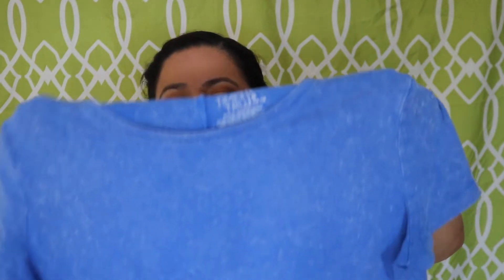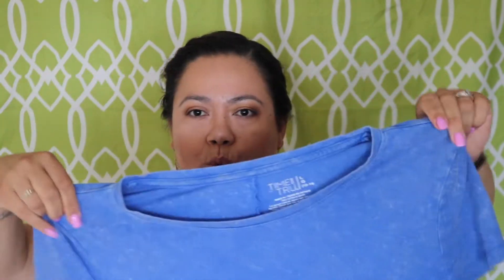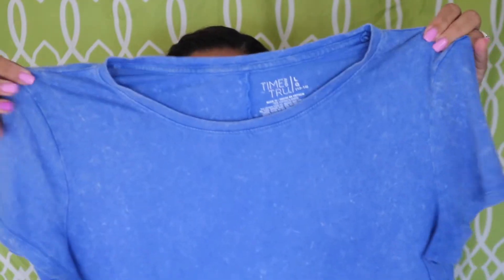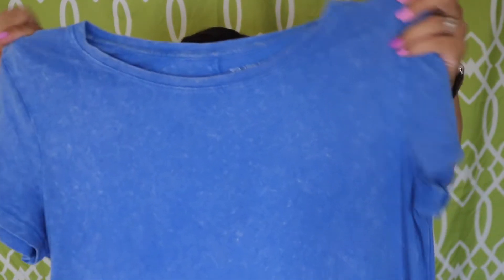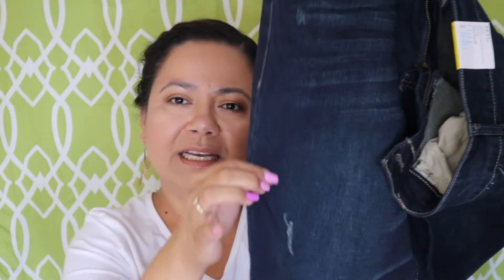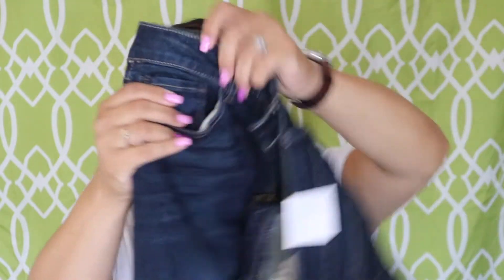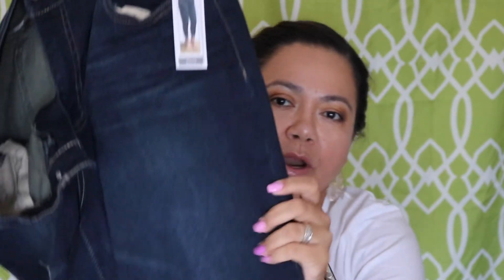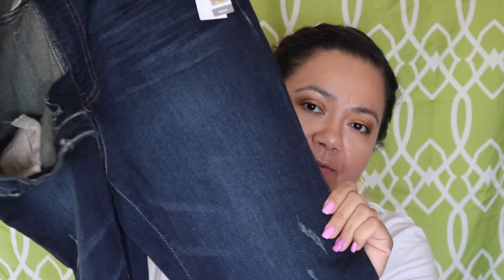Walmart Haul//Plus Size Fashion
Walmart has up their game in the clothing department. Hope you enjoy this haul!

Links:
High Rise Rolls Cuff Jeans Media
Flutter Sleeve Top (Pink)
Flutter Sleeve Top (Arctic White)
Lace Top Maxi Dress (OUT OF STOCK)
Similar Maxi Dress
Essential T-Shirt Dress (OUT OF STOCK)
Cold Shoulder Floral Maxi Dress